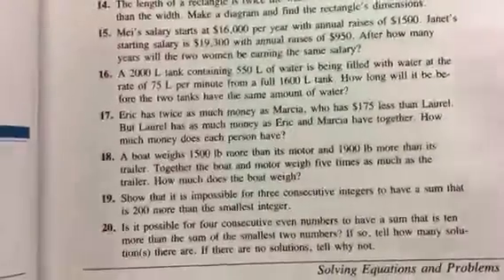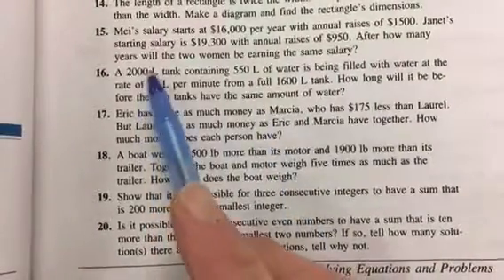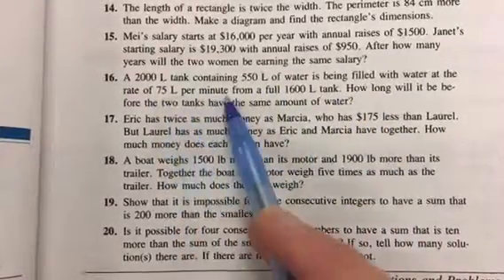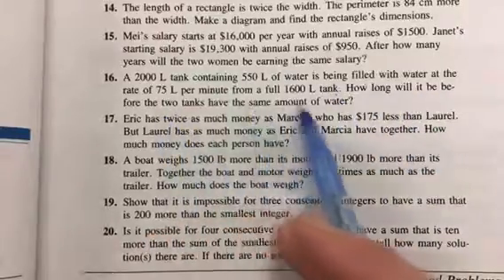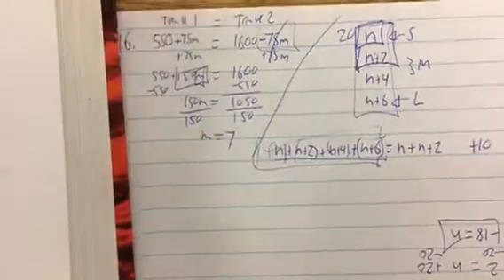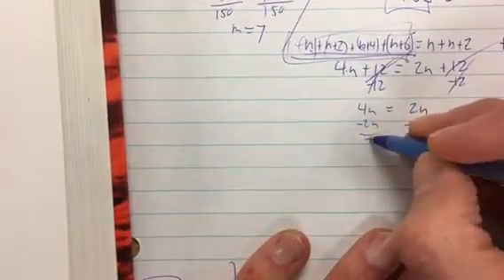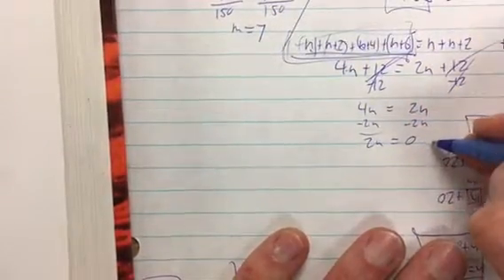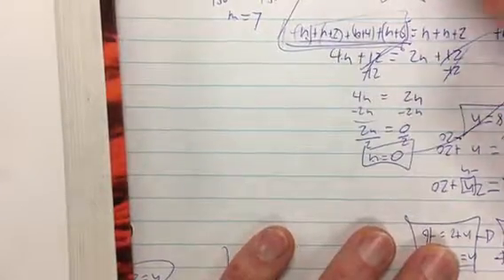Algebra seven solving equations with variables on both sides of the equation word problems 16 and 20